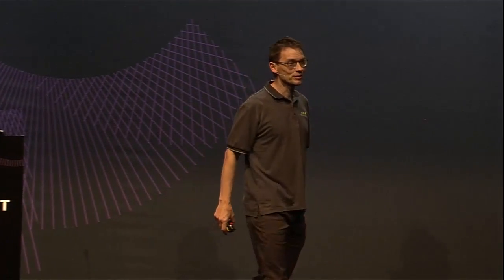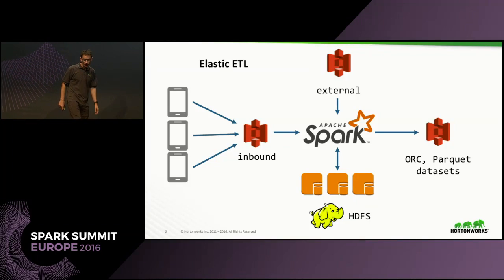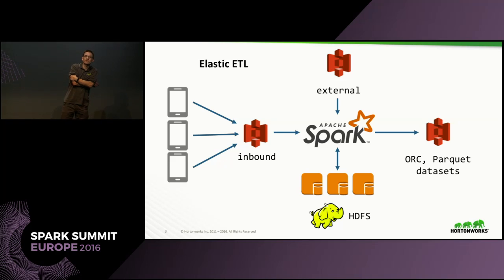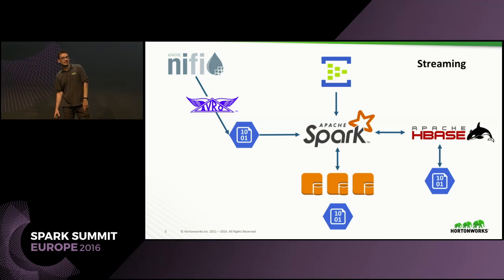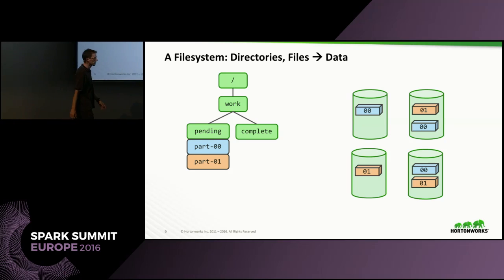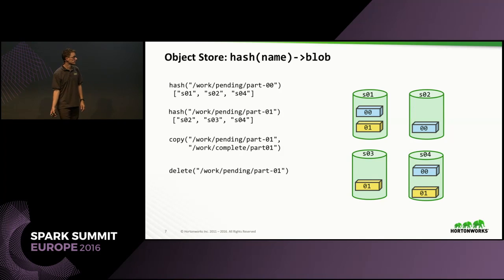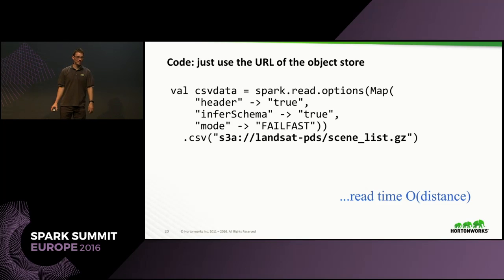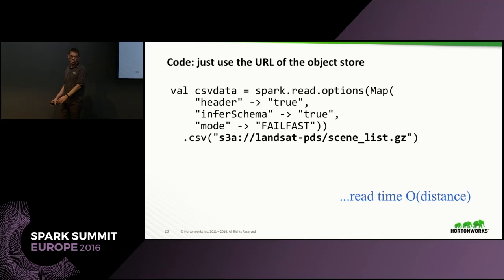Spark and Object Stores —What You Need to Know (Steve Loughran)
If you are running Apache Spark in cloud environments, Object Stores -such as Amazon S3 or Azure WASB- are a core part of your system. What you can’t do is treat them like “just another filesystem” -do that and things will, eventually, go horribly wrong. This talk looks at the object stores in the cloud infrastructures, including underlying architectures., compares them to what a “real filesystem” is expected to do and shows how to use object stores efficiently and safely as sources of and destinations of data. It goes into depth on recent “S3a” work, showing how including improvements in performance, security, functionality and measurement -and demonstrating how to use make best use of it from a spark application. If you are planning to deploy Spark in cloud, or doing so today: this is information you need to understand. The performance of you code and integrity of your data depends on it.